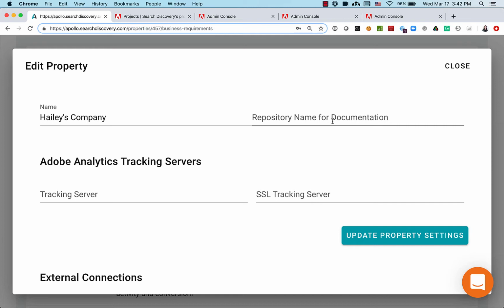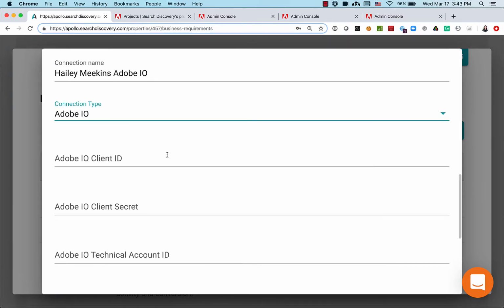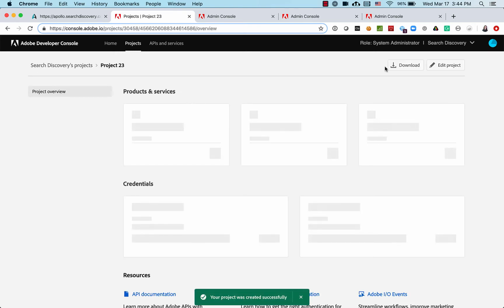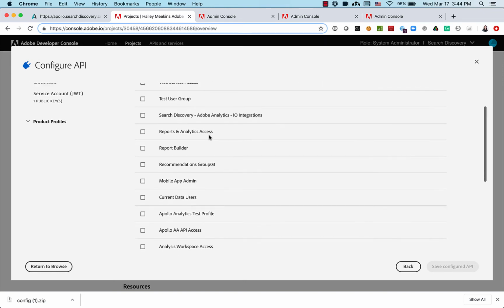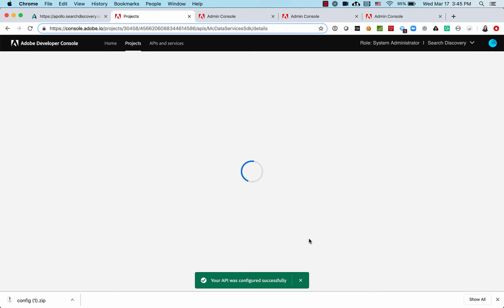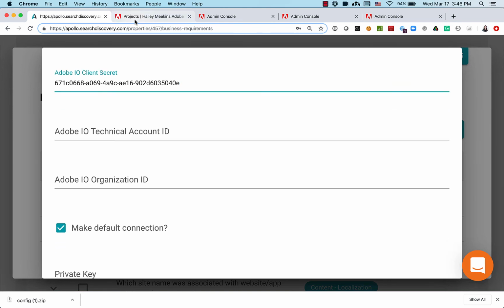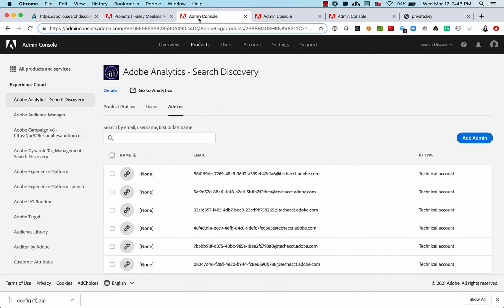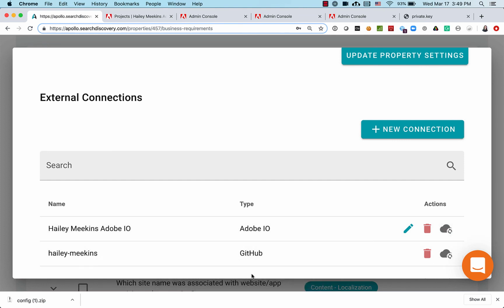Apollo - How to Set Up Adobe IO Connections for Apollo Properties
A walkthrough for setting up an Adobe IO external connection to support Adobe Legacy or Modern implementations with Apollo.